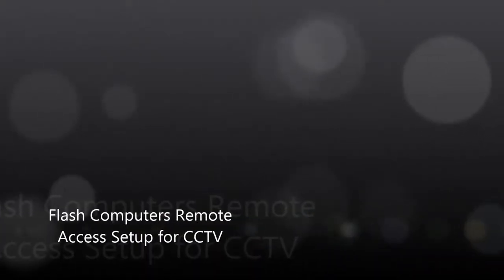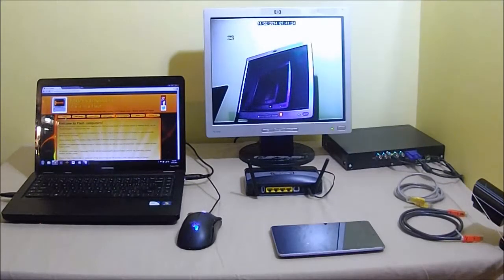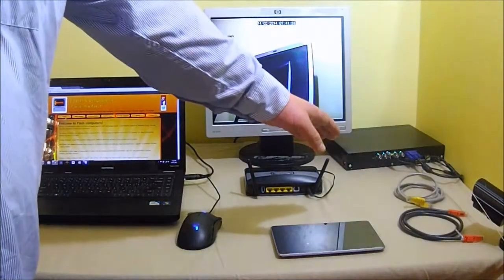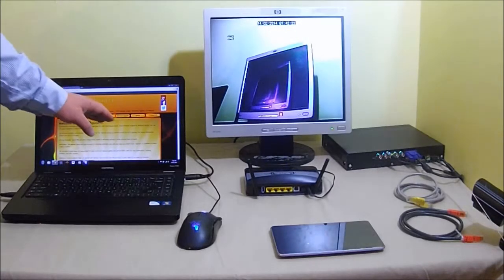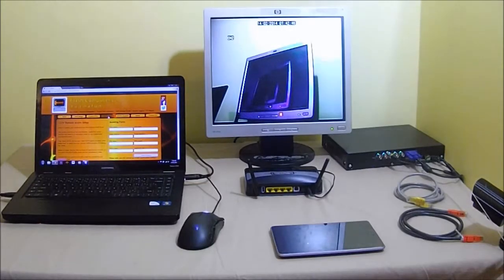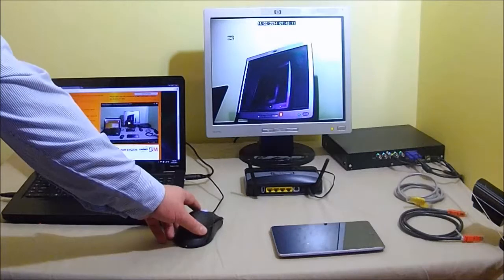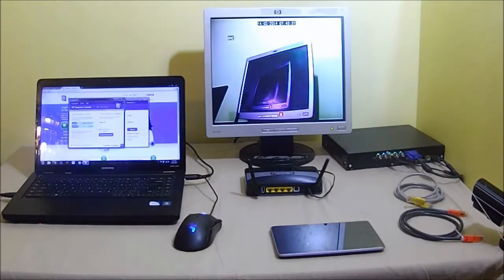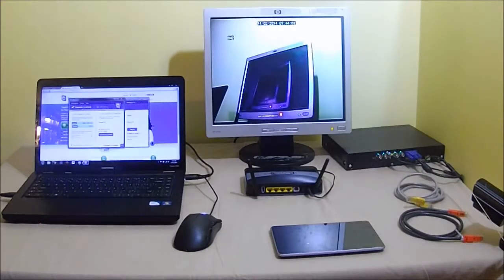Flash Computers - Remote Access Setup for CCTV Systems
Provides information on a business service offered by flash computers that involves remote access and configuration to allow support for mobile platforms to remotely view DVR and CCTV security systems